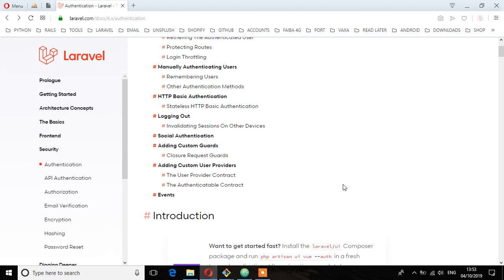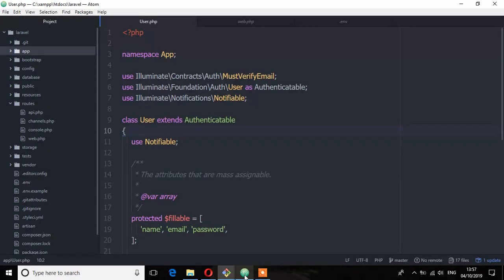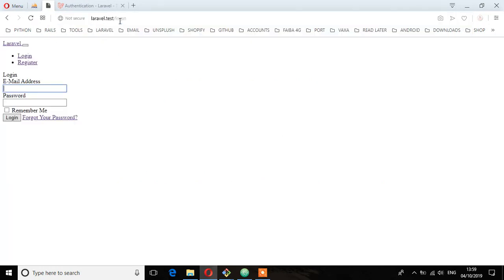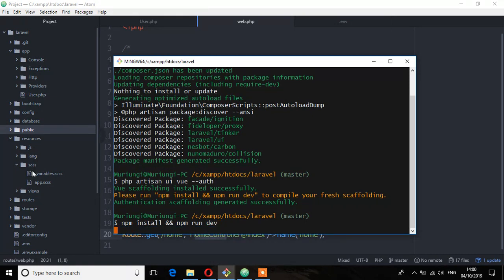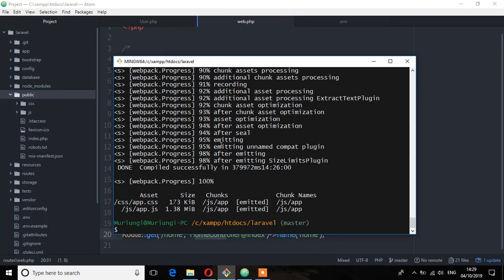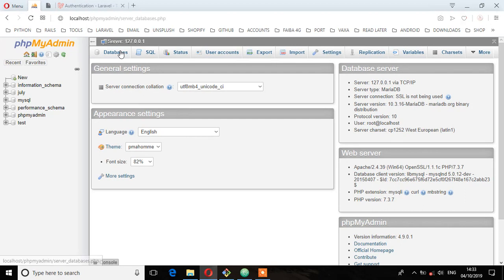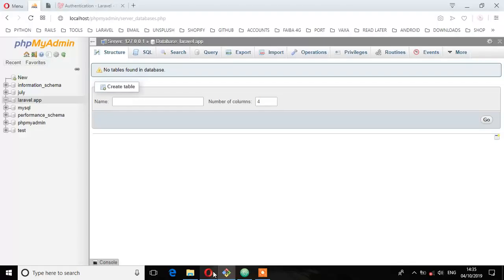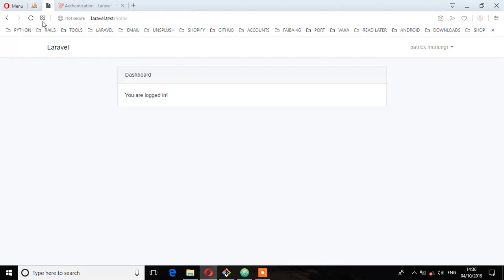Laravel 6 (Part 2) | Create Authentication.